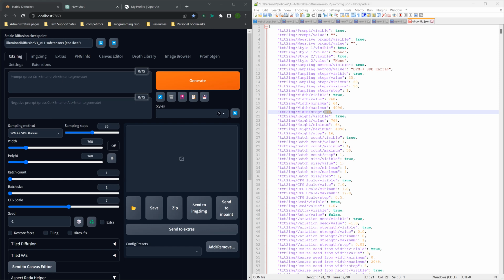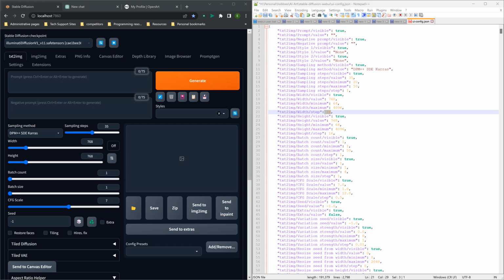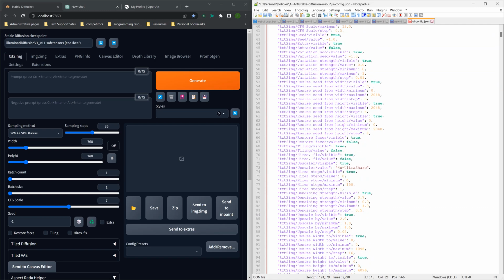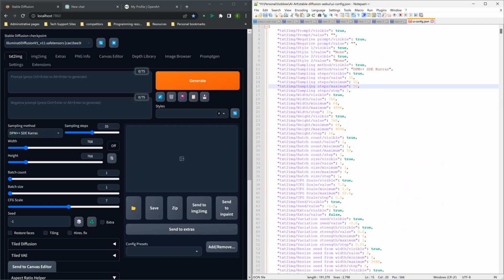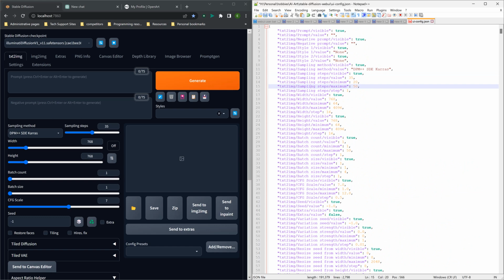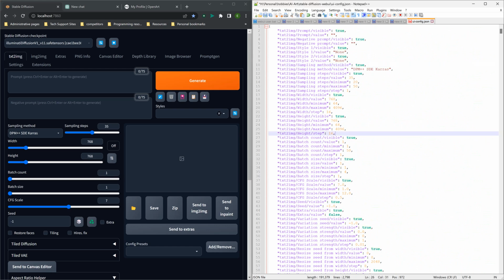🚀 Customize Your SDA-1111 Interface Like a Pro! | Easy & Fun Guide 🌟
Hey there, stable diffusion enthusiasts! Want to know how to customize your interface on your Stable Diffusion Automatic 1111? In this video, I'll show you how to easily customize your SDA-1111 Interface with just one amazing file! 💻🎨 Unleash the power of personalization and make Stable Diffusion more efficient for you!